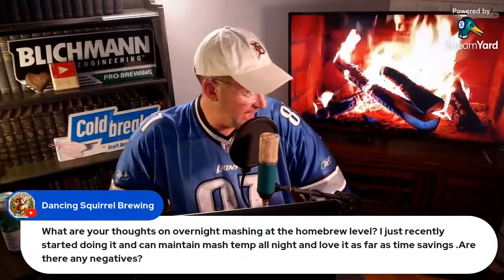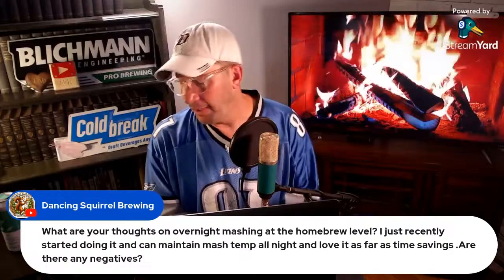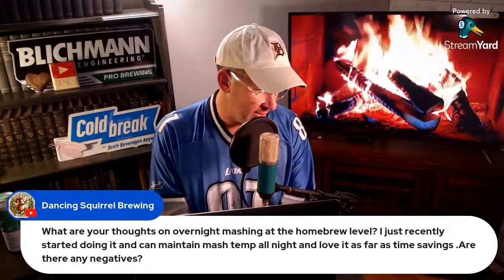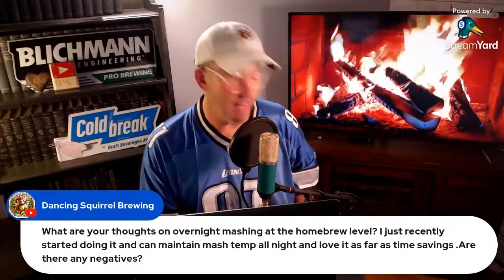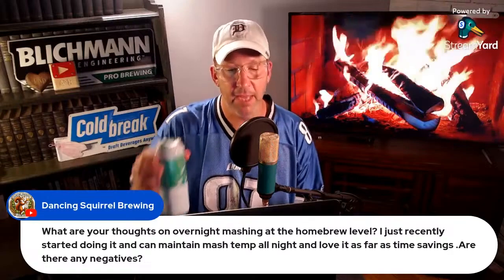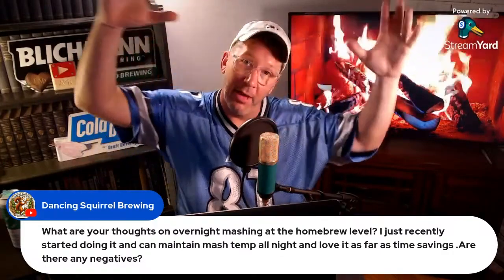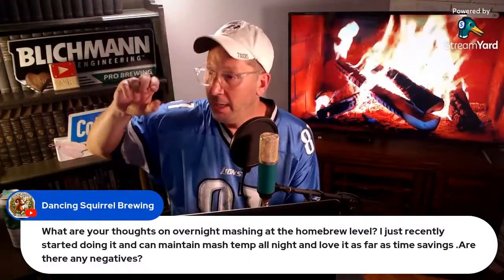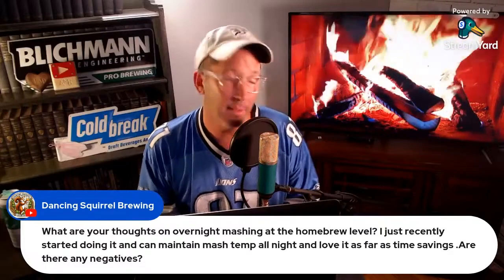Hot Takes On Overnight Mashing!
Adam Mills, Director of Brewing Operations at Sonder Brewing discusses a overnight mashes! This is an edited clip for the August 2024 Livestream Q&A Podcast.